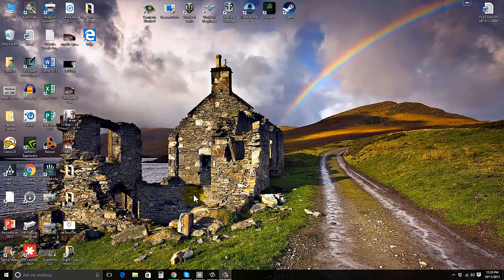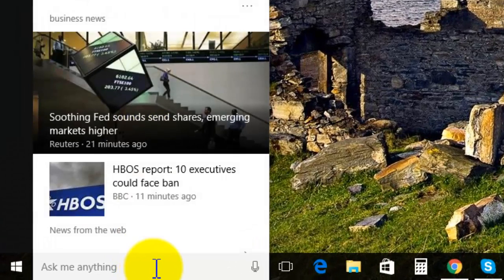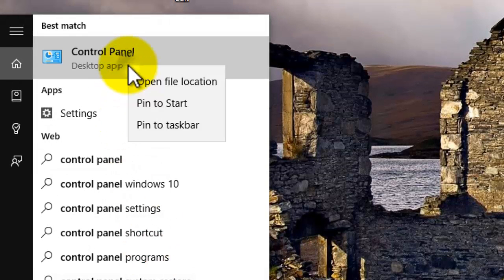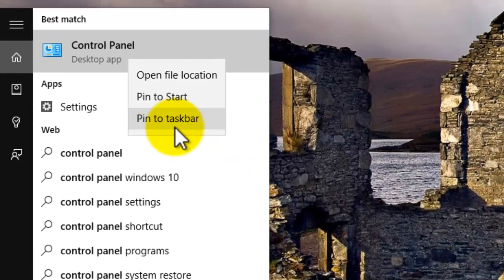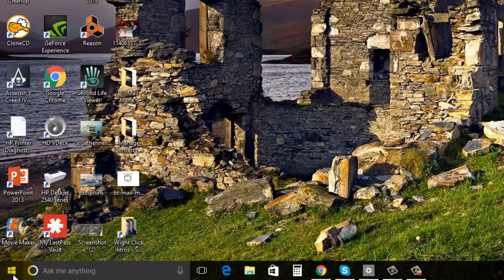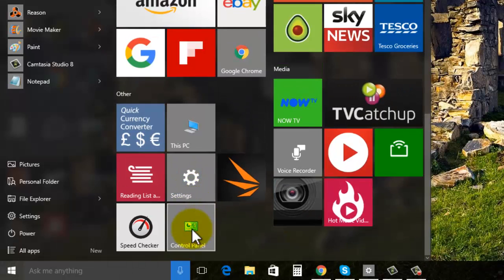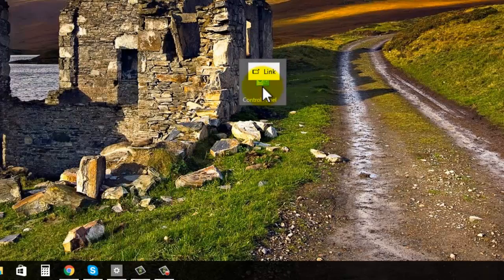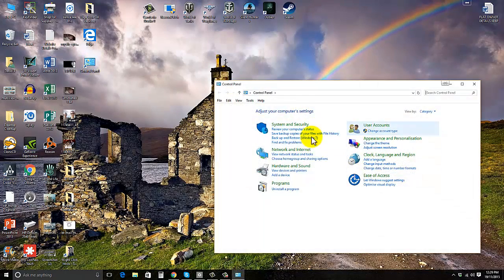How to create an easy access link to the old control panel on Windows 10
In this video I will be showing you how to create an easy access link to the old control panel on Windows 10. Place it on the taskbar, start menu as a tile or on the desktop.